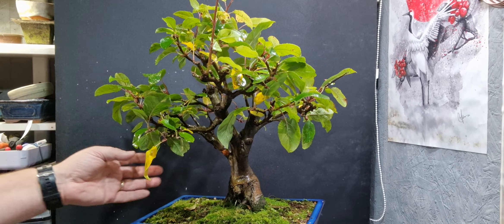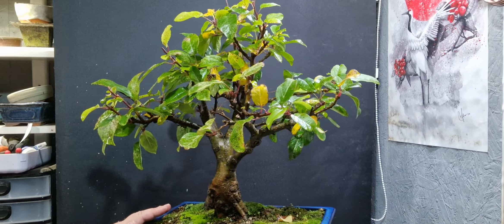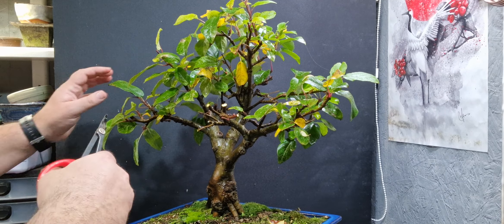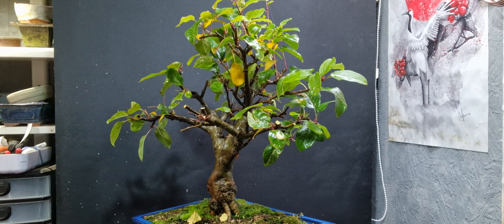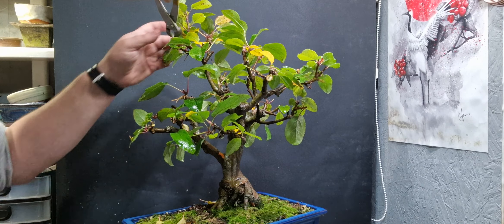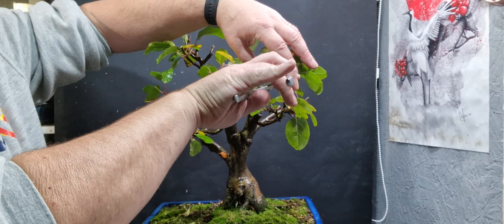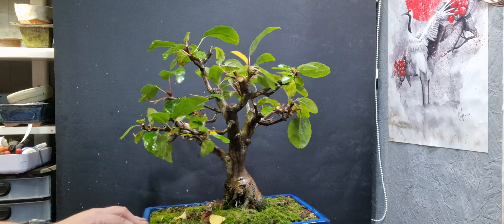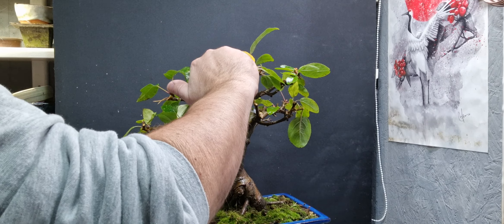pruning my crabapple bonsai